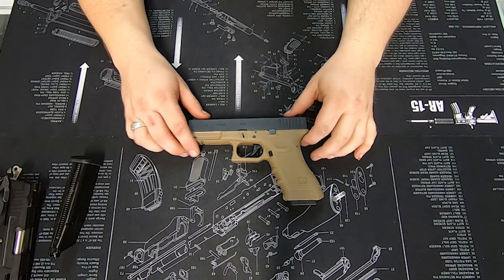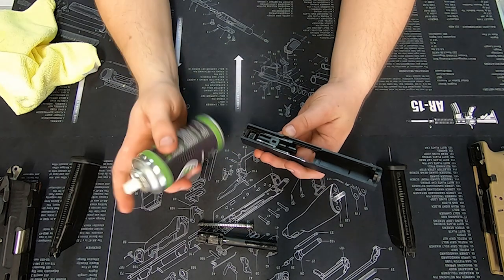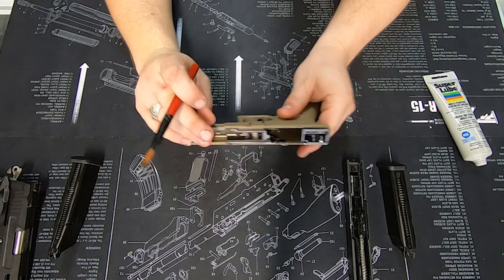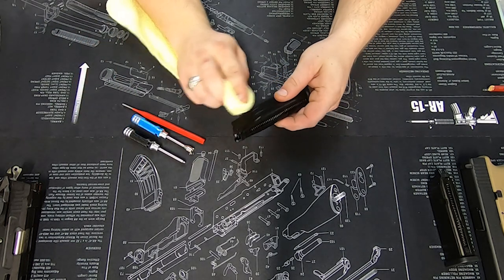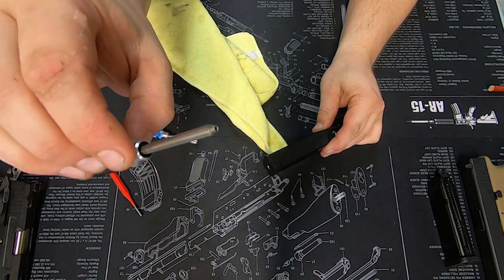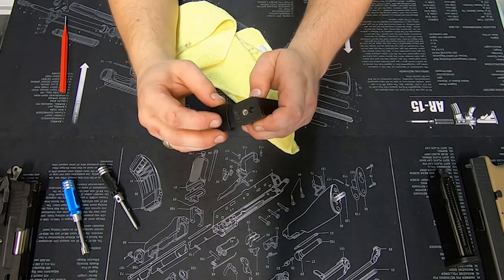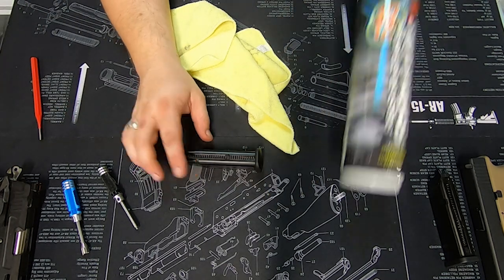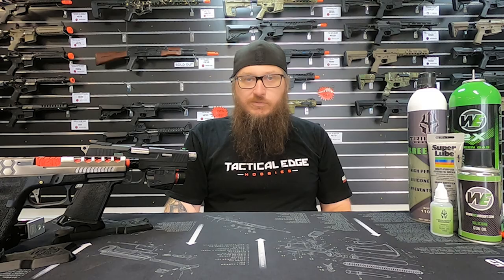How to maintain your Gas Pistol Pt2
Hey everyone, have you just purchased a Gelsoft gas pistol? Well, here is our Part 2 video on the maintenance and magazine. Enjoy.

► FOLLOW US FOR THE LATEST NEWS